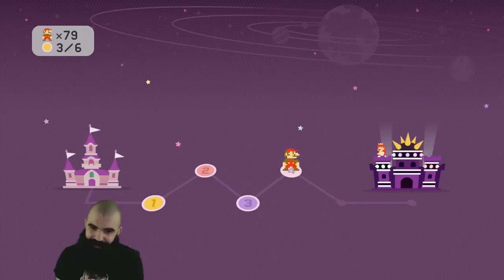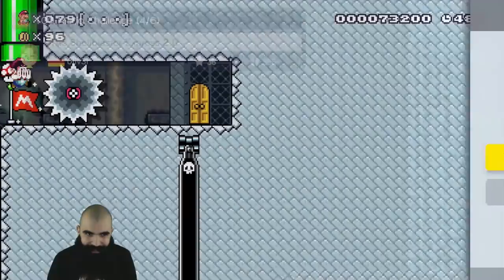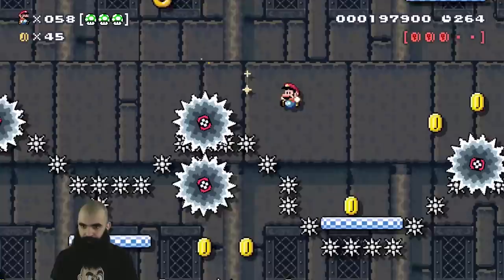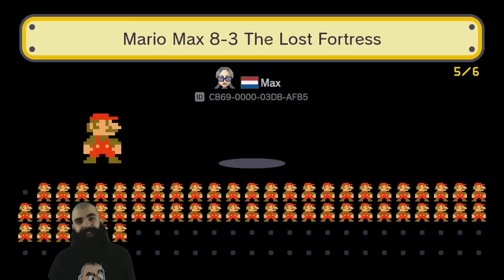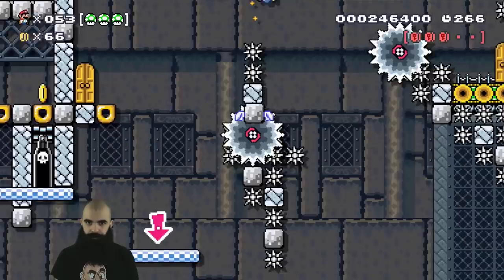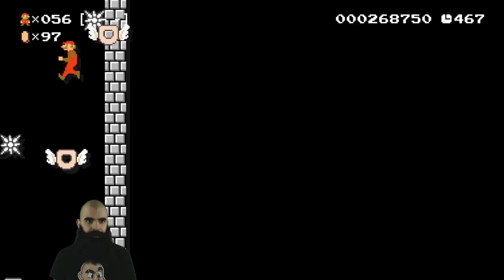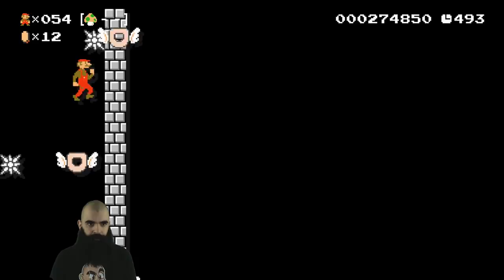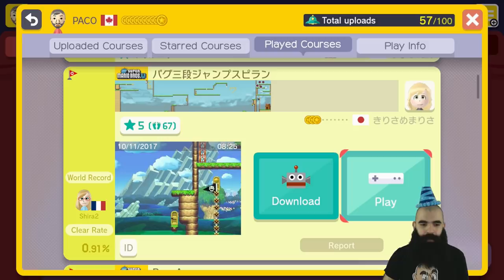Going for 1000 Clears | Super Expert No Skip Challenge | Mario Maker [#57]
Super Expert no skips but this is a very special episode for me. I've been playing Mario Maker for a long time and I'm currently sitting at 999 rescued princesses. This episode we will be going for the big 1000! Hitting this mark before the release of Mario Maker 2 has been a channel goal and we are very close to reaching it!